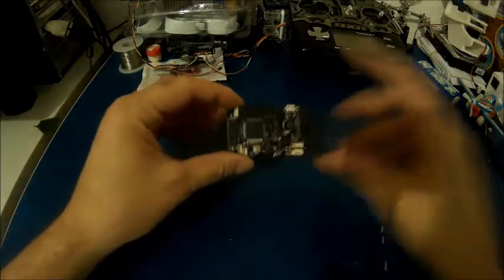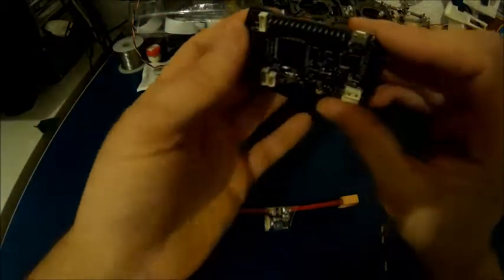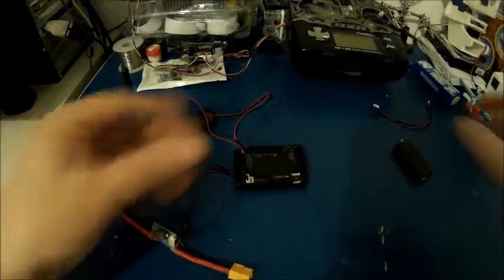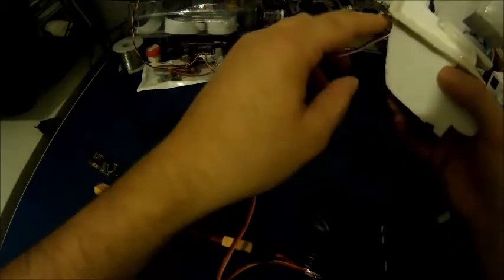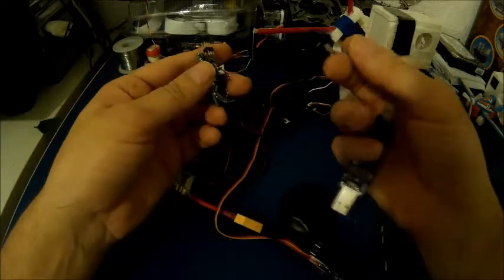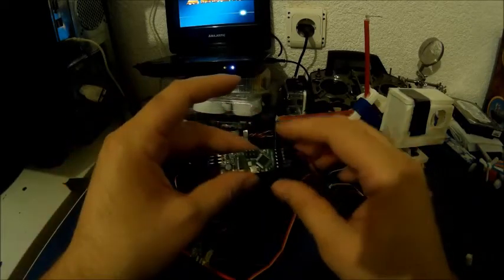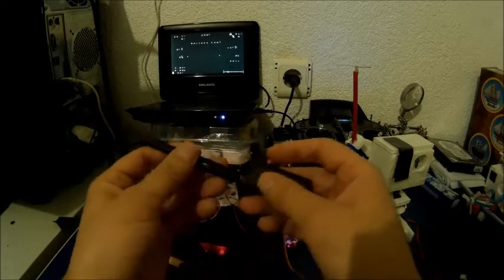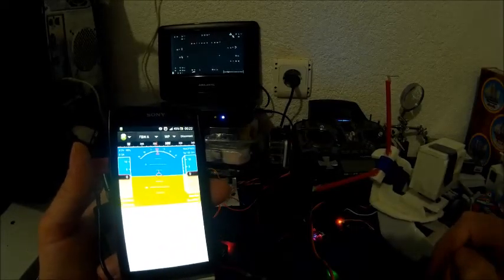HKPilot Mega 2.7 Master Set setup - connecting to phone.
HkPilot Mega 2.7 Master Set setup tutorial /cellphone app